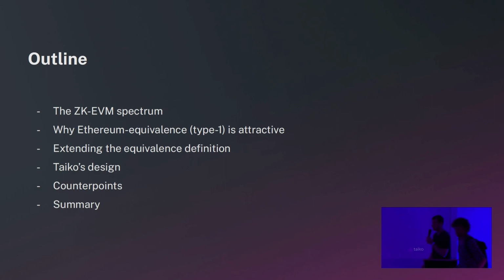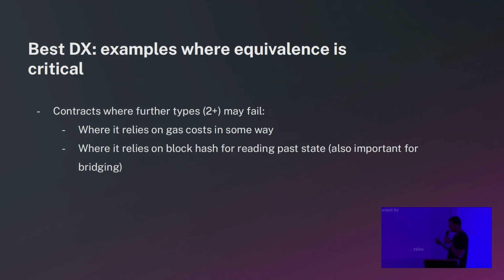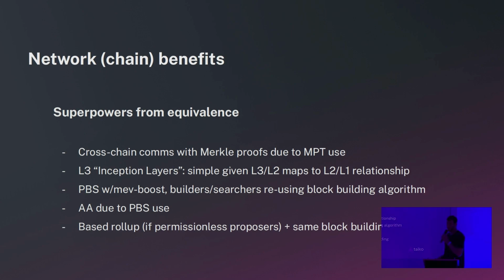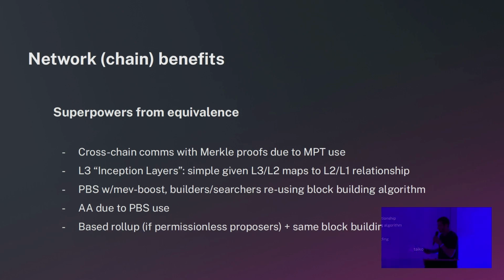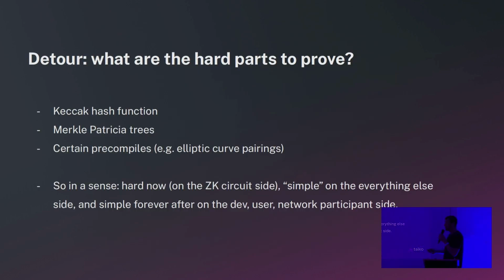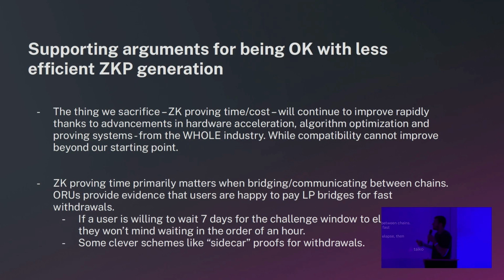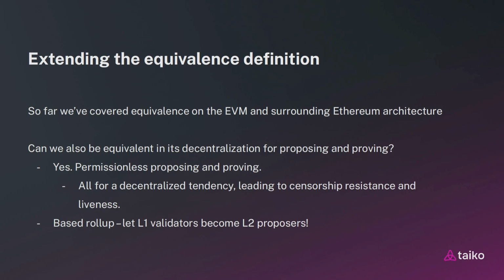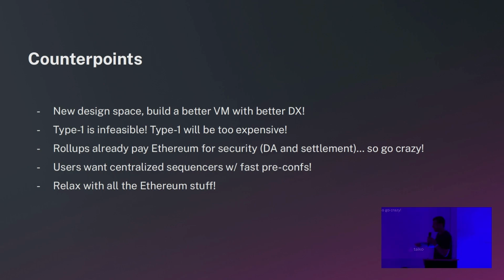Equivalence over efficiency on the ZK-EVM spectrum (Matt Finestone, Taiko) | Epic L2 Day Paris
In this session, Matt Finestone (Co-Founder @ Taiko) will share his expertise about ZK-EVM and what matters more: equivalence over efficiency. The session was held during Epic L2 Day in Paris.